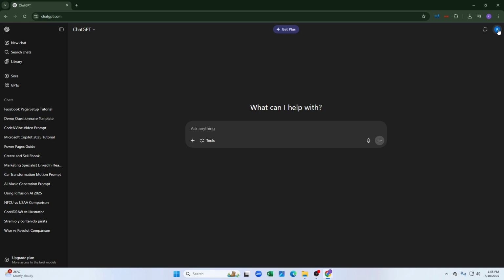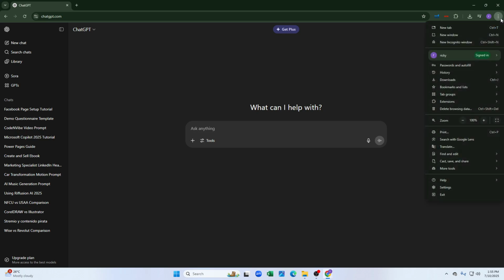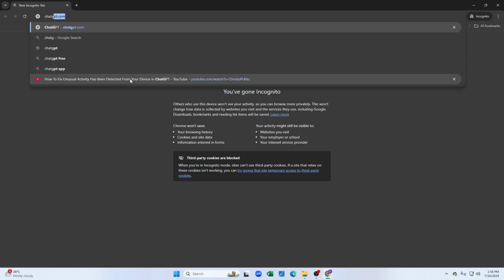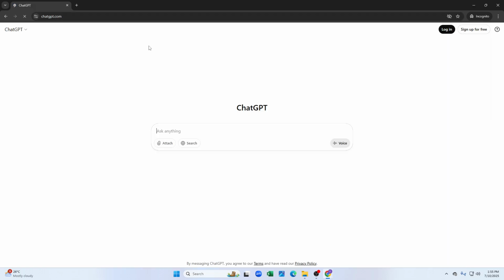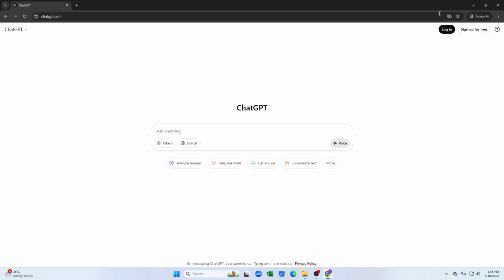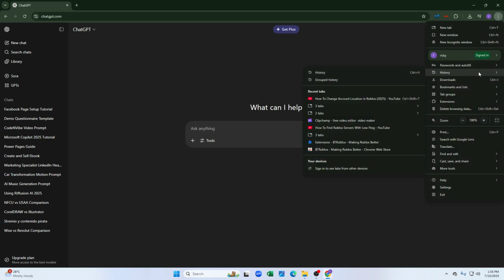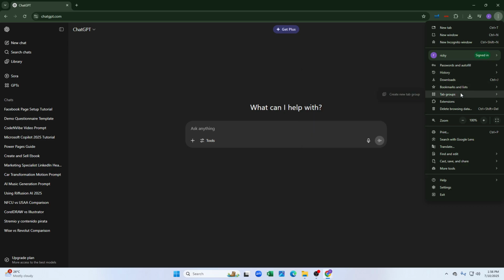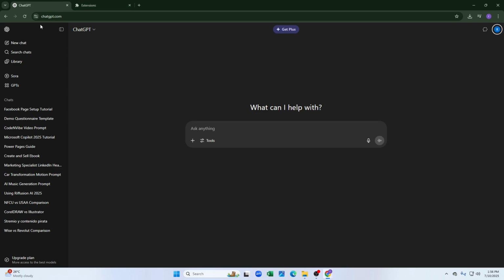How To Fix Unusual Activity Has Been Detected From Your Device in ChatGPT (2025)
- In this video, I will show you how to fix "Unusual Activity Has Been Detected" errors that often appear on Google, Instagram, or other platforms due to suspicious login attempts or account security issues. You'll learn step-by-step methods to resolve the problem, clear browser data, and secure your account from future alerts. This guide is useful for anyone facing security verification problems, login issues, or suspicious activity warnings.